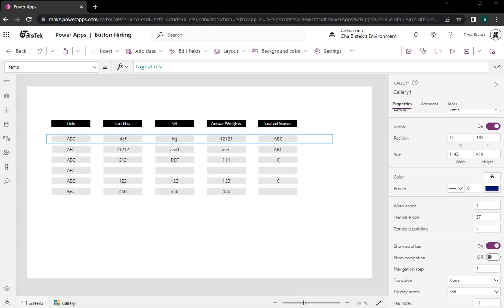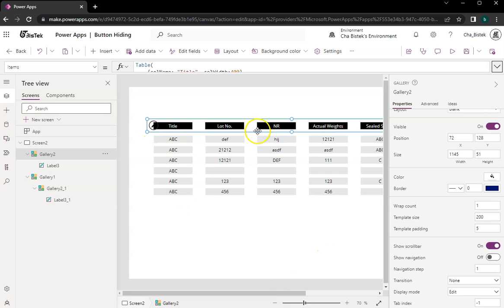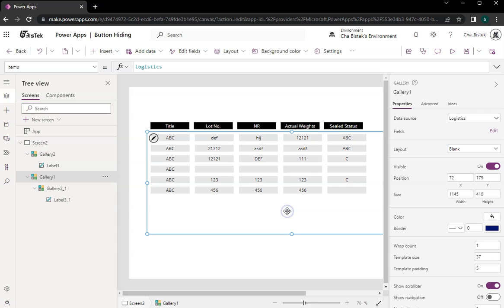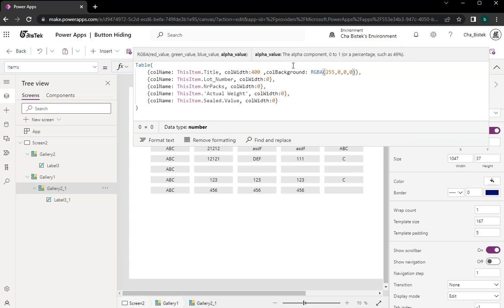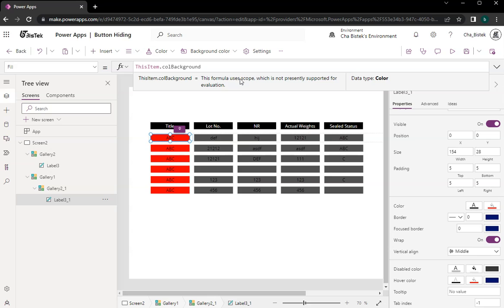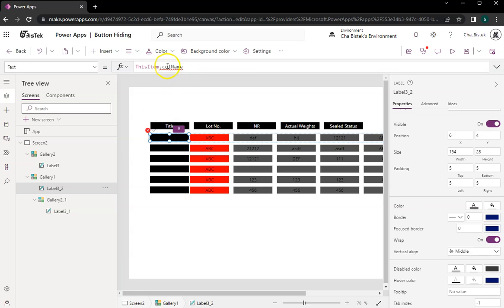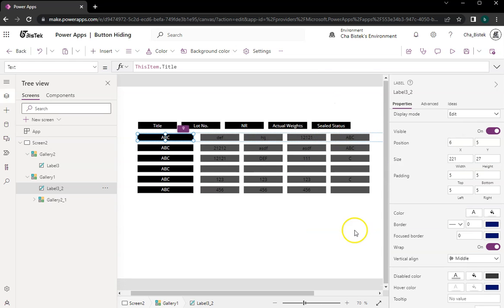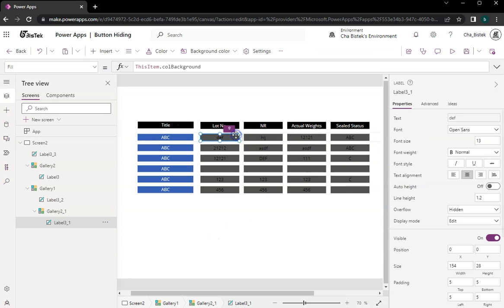Power Apps: Using Horizontal Gallery within Vertical Gallery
A simple example of quick gallery design. But this idea is still not good enough because there is no Horizontal Scrollbar in a vertical scrollbar.

Response to the OP's follow-up on the topic.